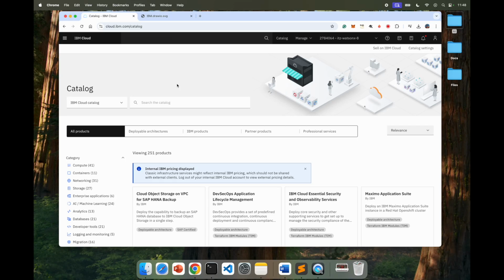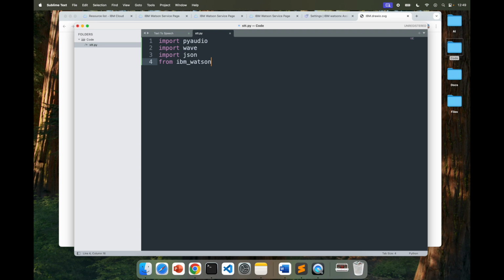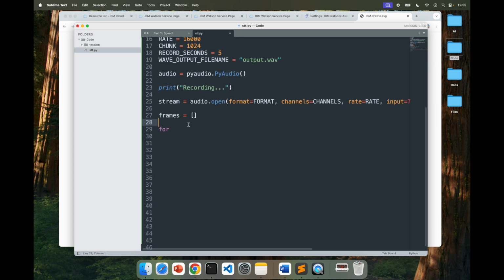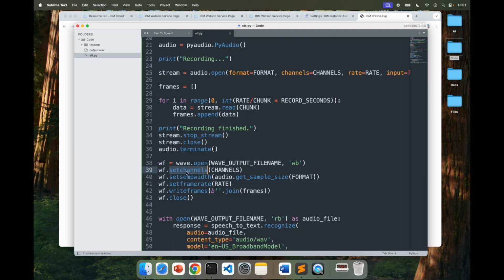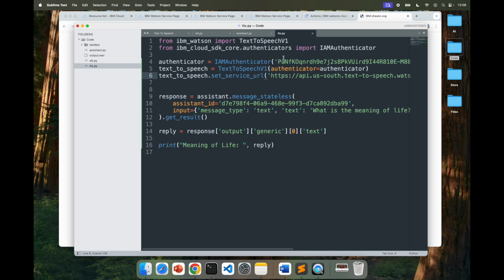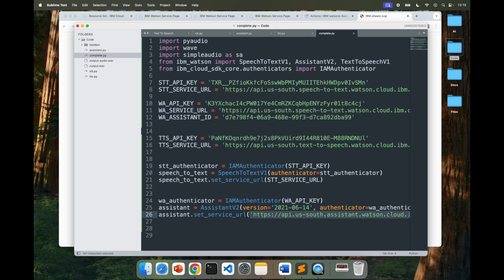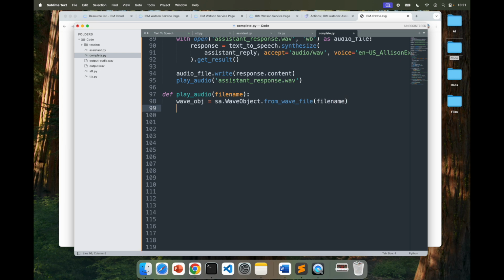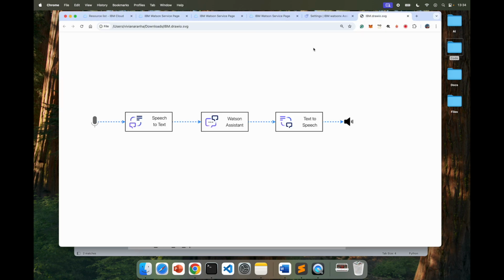Voice-Interactive with IBM Watson: Integrating Speech-to-Text, Watson Assistant, and Text-to-Speech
Building Voice-Interactive Applications with IBM Watson: Integrating Speech-to-Text, Watson Assistant, and Text-to-Speech

In this topic, we will show you how to integrate IBM Watson services such as Speech-to-Text (STT), Watson Assistant, and Text-to-Speech (TTS) to build a complete voice-interactive application. We explore how to capture voice input from a microphone using pyaudio, transcribe it into text using Watson’s Speech-to-Text service, and process that input using Watson Assistant to generate meaningful responses based on predefined conversation logic.

Additionally, we will see how to convert Watson Assistant's text responses into natural-sounding speech using Text-to-Speech, providing a fully interactive, hands-free user experience. Key elements such as the IAMAuthenticator are discussed, which plays a crucial role in authenticating API requests securely using IBM Cloud’s Identity and Access Management (IAM) system.

Finally, by combining these technologies, we can create voice-driven applications for real-world use cases such as customer service, personal assistants, and smart devices, enhancing user engagement through natural language interactions.